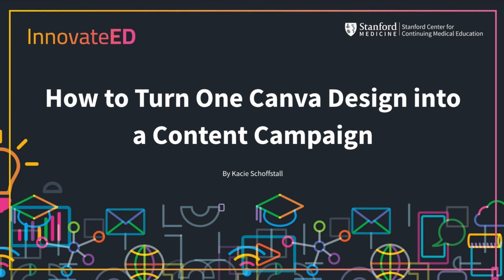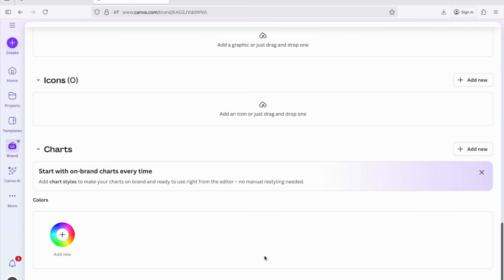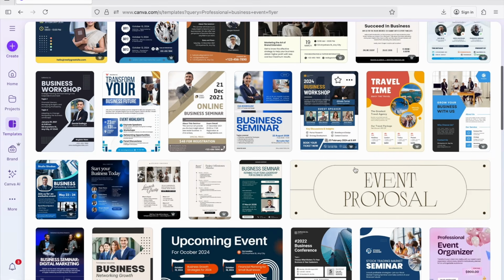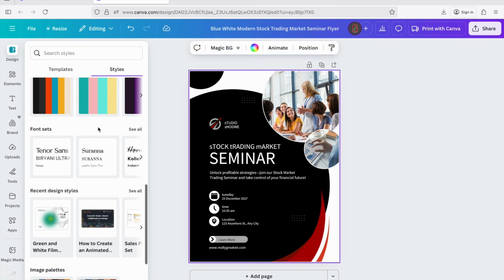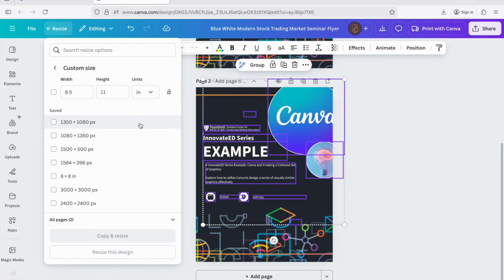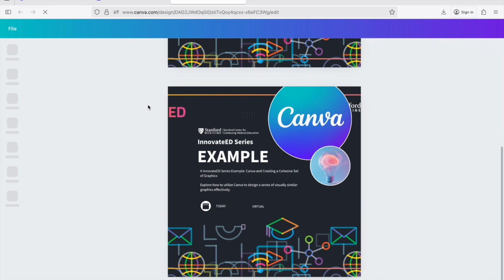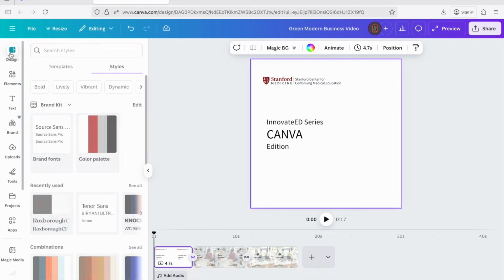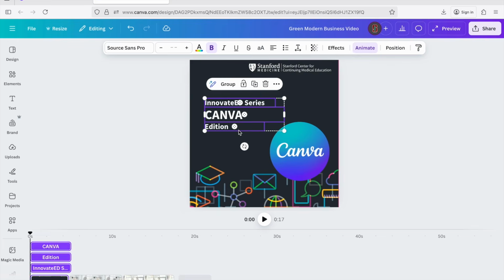How to Turn One Cava Design into a Content Campaign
𝗦𝗽𝗲𝗮𝗸𝗲𝗿:Kacie Schoffstall
This tutorial explains how to use Canva’s advanced features to transform a single design into a full, cohesive content campaign across multiple platforms. Here are three key takeaways:
Use Brand Kits for consistency. By setting logos, colors, fonts, and assets in one place, you can ensure all designs automatically align with your organization’s visual identity.

𝗔𝗽𝗽𝗹𝘆 𝘀𝘁𝘆𝗹𝗲𝘀 𝘁𝗼 𝗾𝘂𝗶𝗰𝗸𝗹𝘆 𝗰𝘂𝘀𝘁𝗼𝗺𝗶𝘇𝗲 𝘁𝗲𝗺𝗽𝗹𝗮𝘁𝗲𝘀. The Styles feature lets you instantly update templates with your brand’s look, making it easy to create polished designs without starting from scratch.

𝗟𝗲𝘃𝗲𝗿𝗮𝗴𝗲 𝘁𝗵𝗲 𝗿𝗲𝘀𝗶𝘇𝗲 𝘁𝗼𝗼𝗹 𝘁𝗼 𝘀𝗰𝗮𝗹𝗲 𝗰𝗮𝗺𝗽𝗮𝗶𝗴𝗻𝘀 𝗲𝗳𝗳𝗶𝗰𝗶𝗲𝗻𝘁𝗹𝘆. With one click, you can adapt a single design into multiple formats (social posts, flyers, banners), saving time while maintaining consistency across platforms.